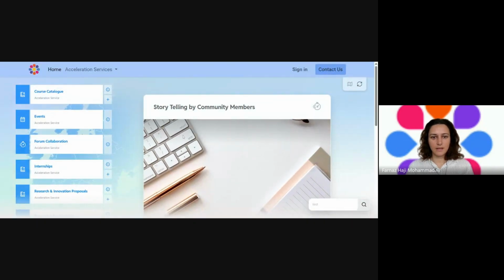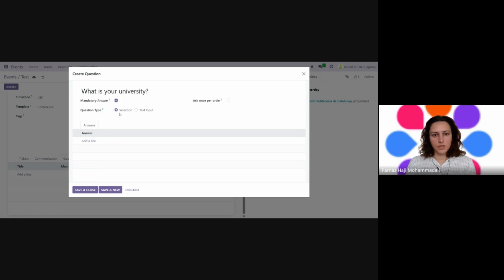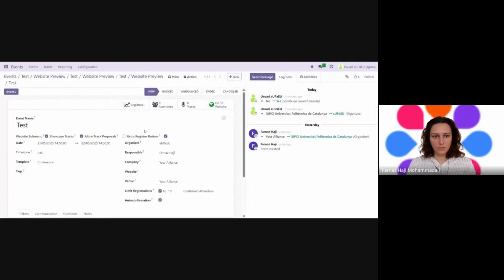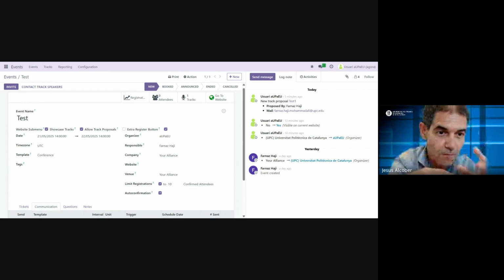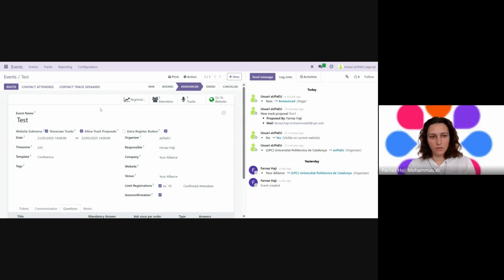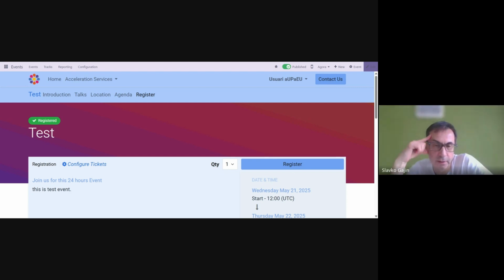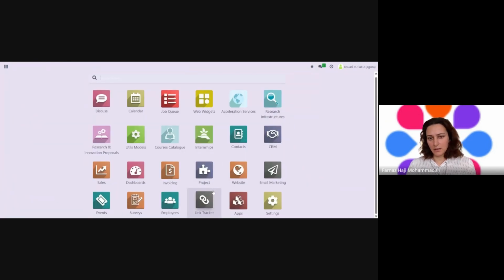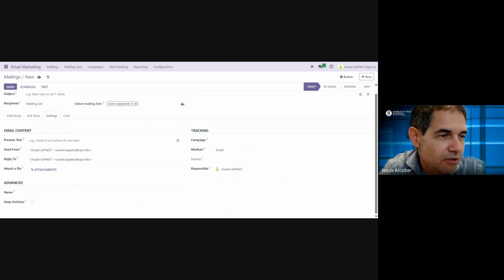How to Manage Events, Contacts and Email Marketing on Agora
In this session, we’ll guide you through the key features of the Agora platform that help you organise events, manage your contact lists, and create effective email campaigns.